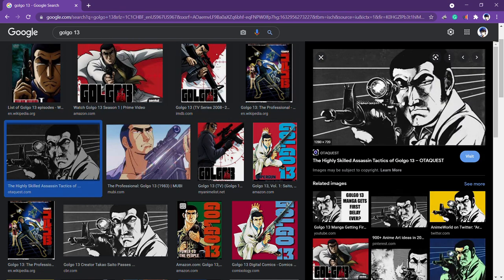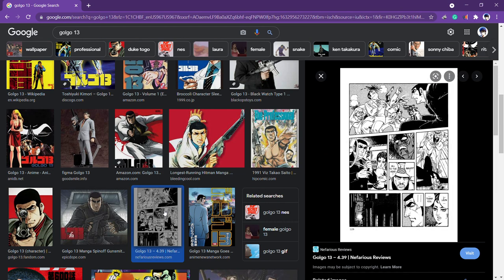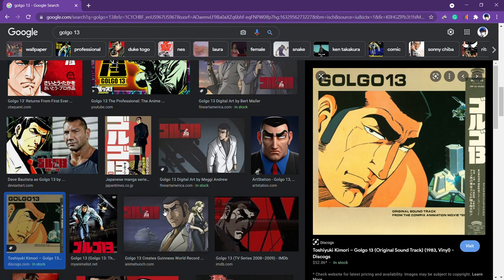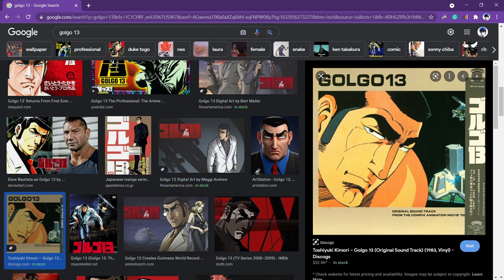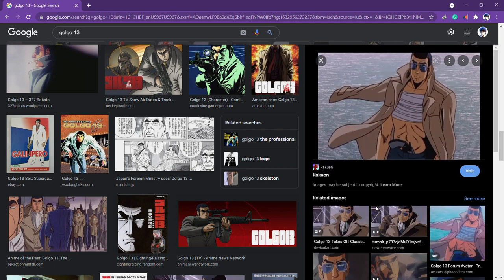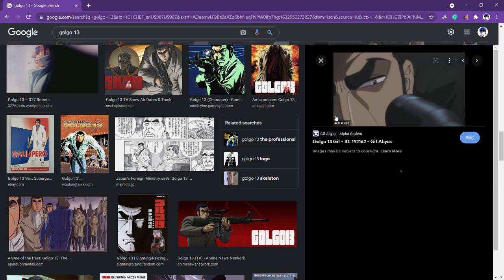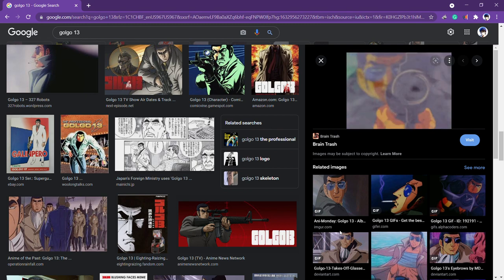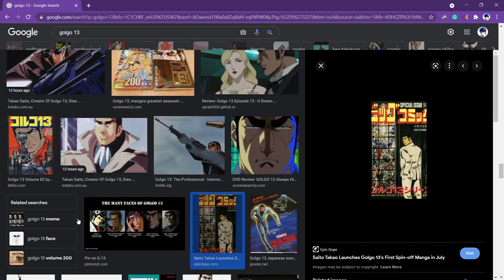We lost a real one today. Rest in peace Takao Saito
It was discovered that the creator of Golgo 13 passed away a few days ago and I felt that it was only right to make a video on it. Golgo 13 is extremely influential and was one of the driving forces behind the popularization of seinen manga which convinced many that anime and manga can also be enjoyed by adults. If not for Golgo and other influential series around the same era, anime would probably not be anywhere near as cool and gritty as it can be and series like HnK and cowboy bebop would most likely be radically different than how we remember them. With all that being said I hope that Mr. Saito rests in peace happily being aware of the impact that he's left on the world of anime and manga.